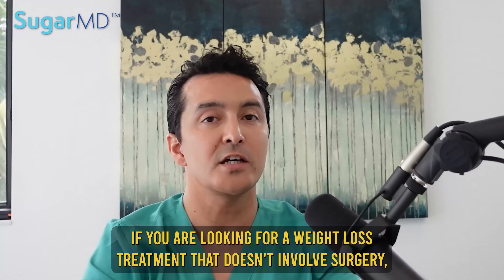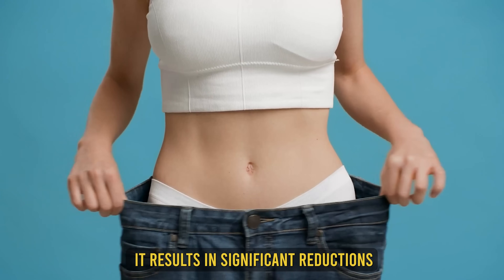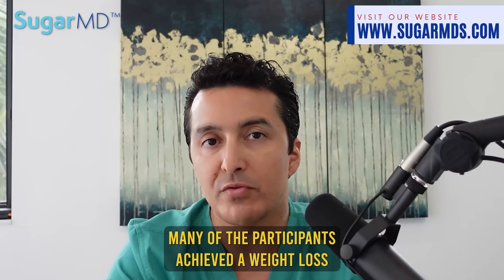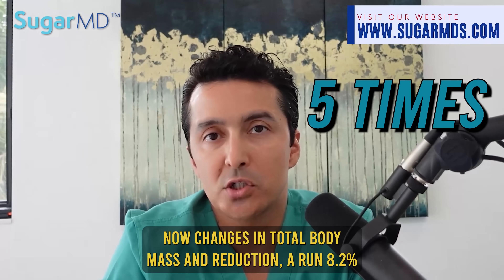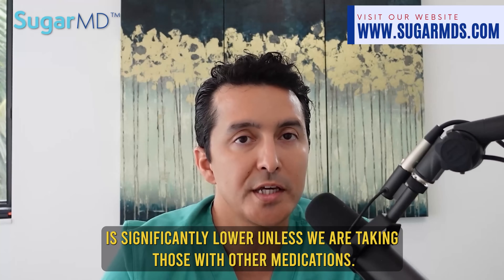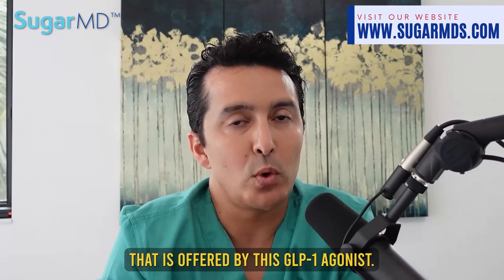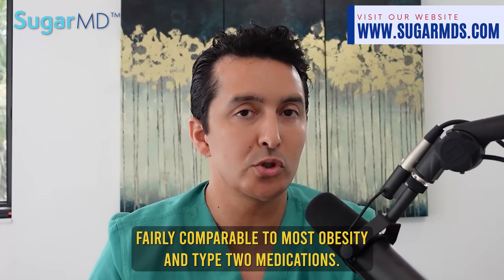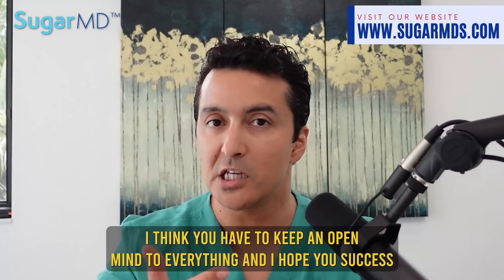Can You Lose 30 Percent or 50 Pounds on MOUNJARO? Is It A Hoax?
Mounjaro is the latest weight loss drug to hit the market, and it's being hailed as a potential alternative to bariatric surgery. But does Mounjaro really work? Watch this video to find out! Also, compare Mounjaro vs Ozempic, Mounjaro vs Wegovy.
Mounjaro (Tirzepatide) is a new medication the FDA has approved for the treatment of diabetes. Mounjaro works by helping to regulate blood sugar levels. This is accomplished by increasing the amount of insulin that is released by the pancreas. Mounjaro is taken via injection, which is not available in both tablet forms,s unlike Ozempic, which is available in tablet form called Rybelsus. Rybelsus and Ozempic are similar medications to Moumjaro.  Mounjaro is typically taken weekly and can be taken with or without food. Mounjaro is not currently available in generic form. The most common side effects associated with Mounjaro are nausea and vomiting. Mounjaro is a new option for treating diabetes and may be an effective option for you.

Chapters:
00:00 Introduction to Mounjaro
01:17 What is Mounjaro
01:39 How is Mounjaro Different From Others
02:05 Benefits of Mounjaro
02:52 Mounjaro Research
06:56 Mounjaro as Weight Loss Drug
08:19 Comparison to Ozempic
10:11 Bariatic Surgery
10:36 How Important is Your Lifestyle
11:50 Side Effects of Mounjaro
13:05 Conclusion